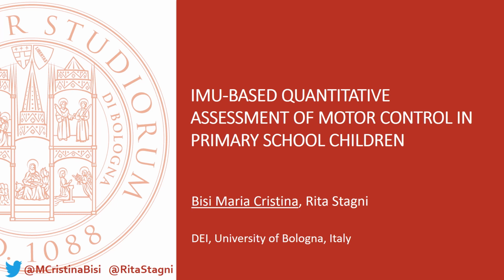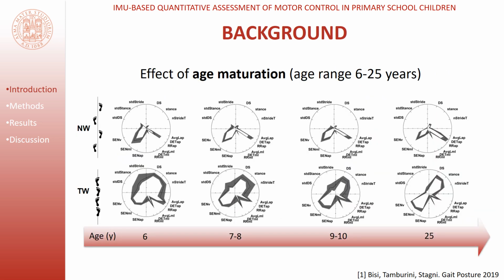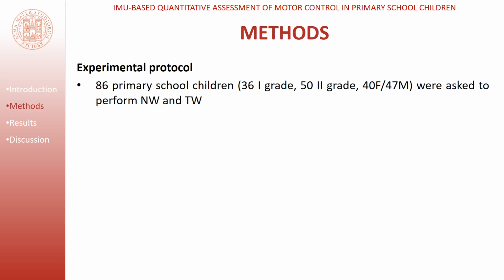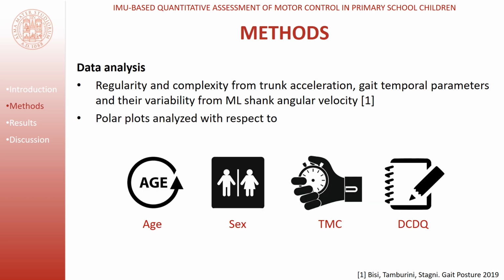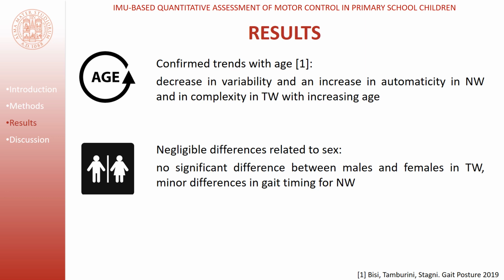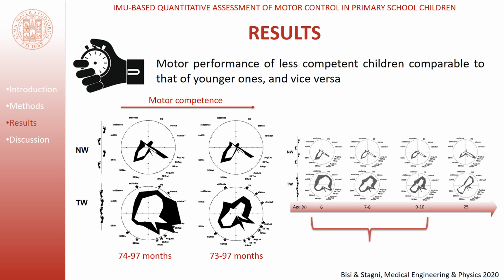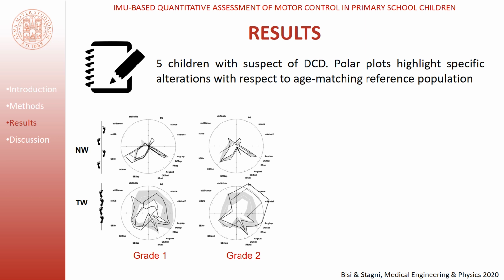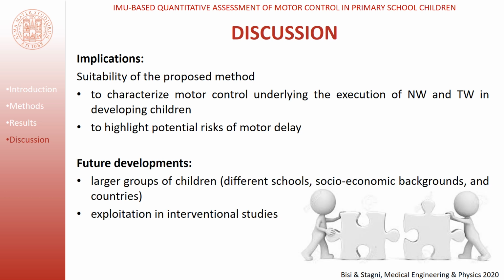IMU-Based Quantitative Assessment of Motor Control in Primary School Children